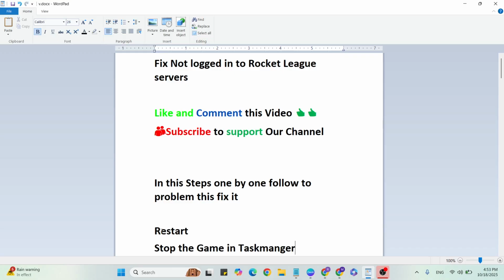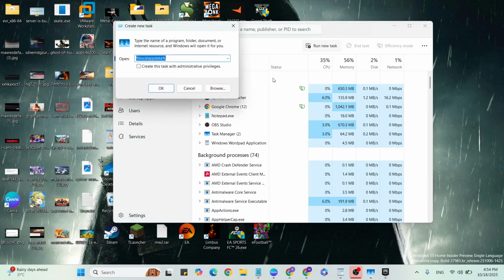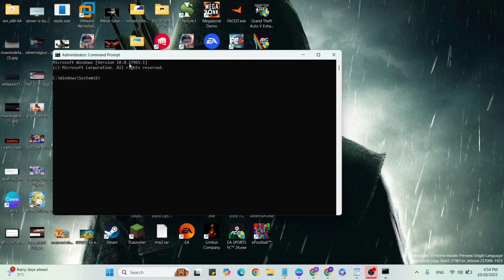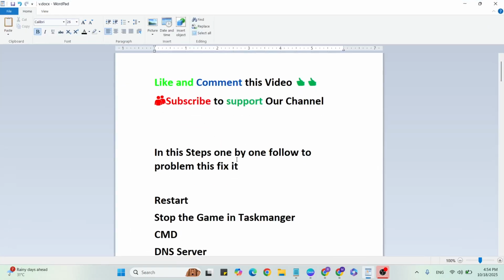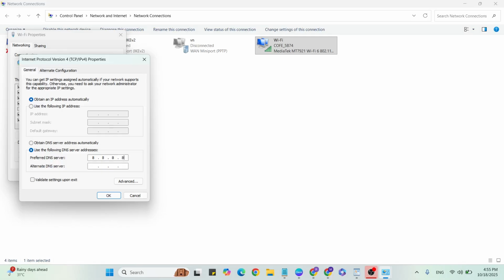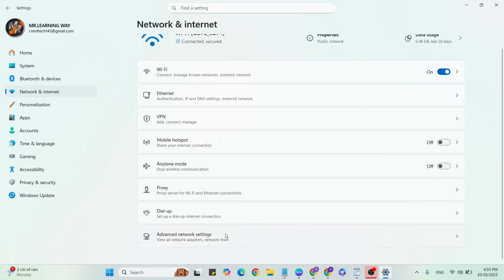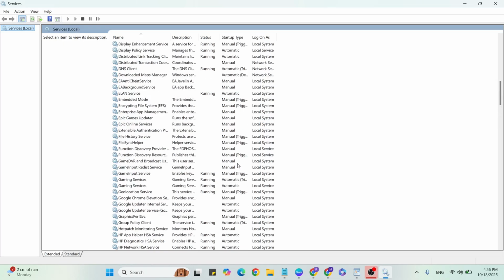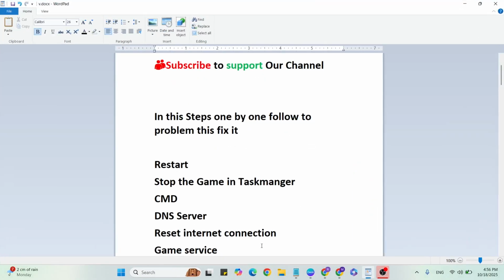How to Fix Not logged in to Rocket League servers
In this video what about talk to you How to Fix Not logged in to Rocket League servers.Rocket League not logged in I have briefly explain for this video. How to Fix Not logged in to Rocket League

Restart
Stop the Game in Taskmanger
CMD
DNS Server
Reset internet connection
Game service
Not logged in to Rocket League servers

Windows 11
WIndows 10
Windows Error
Gaming Error